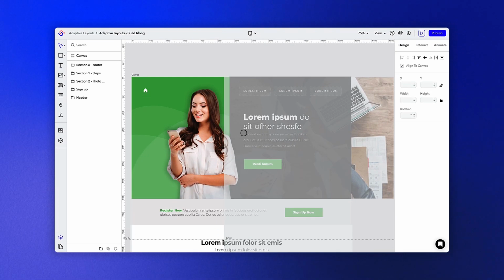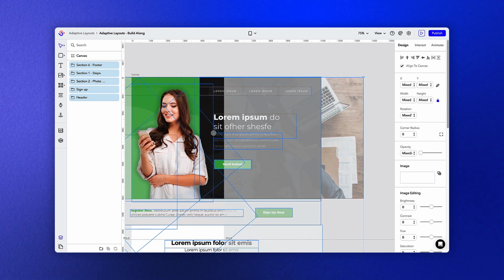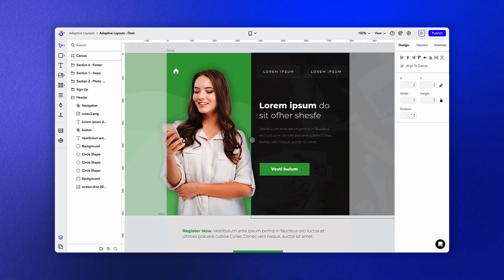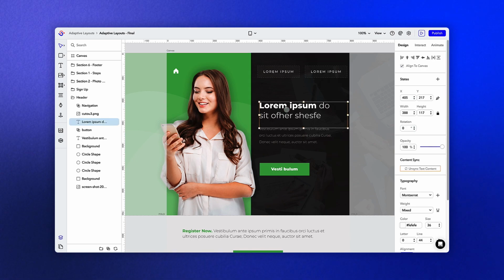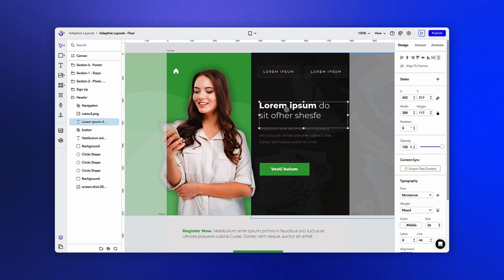Creating Mobile Variants Using Adaptive Layouts: Part 2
Welcome back to the second part of our comprehensive video tutorial series on creating mobile variants using adaptive layouts in Ceros.